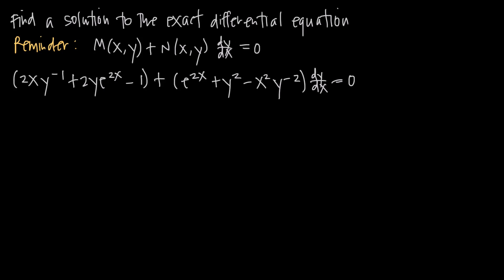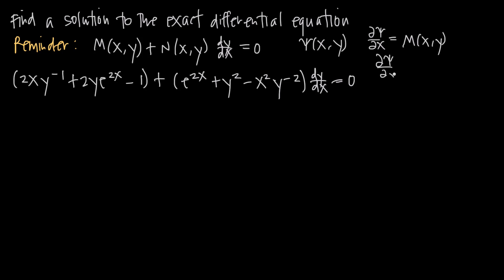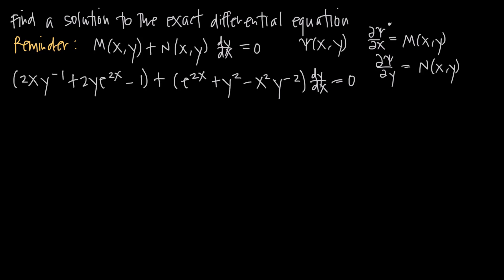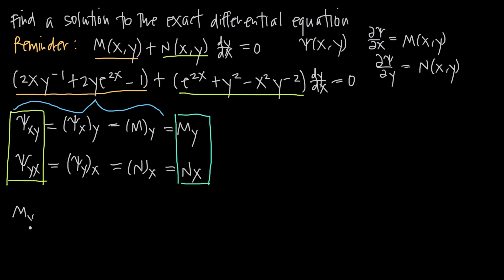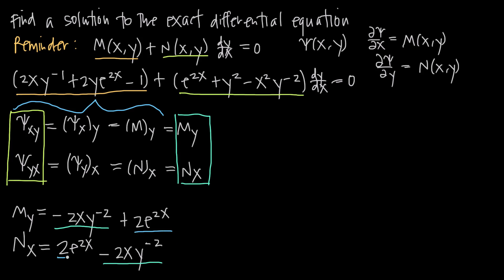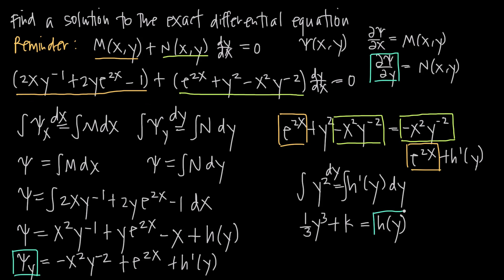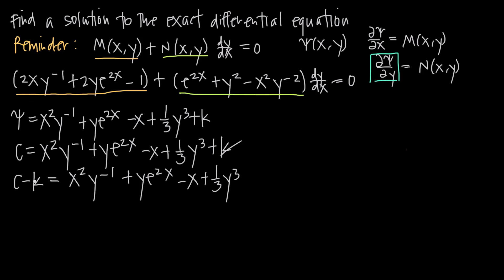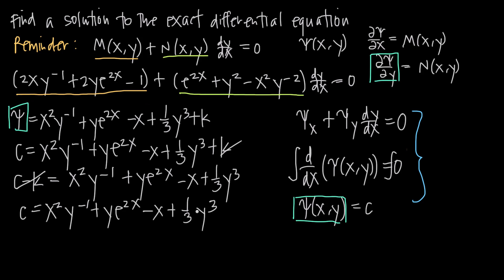exact differential equations (KristaKingMath)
In this video we'll learn how to solve exact differential equations.